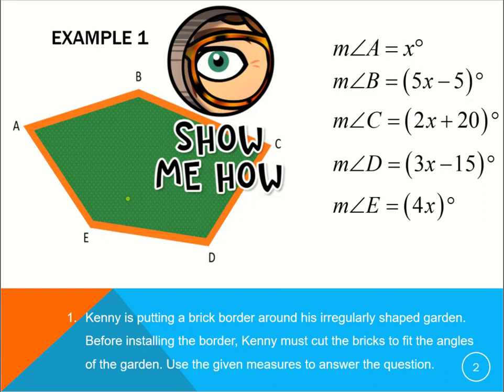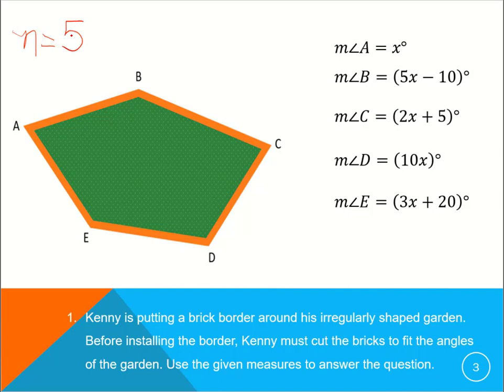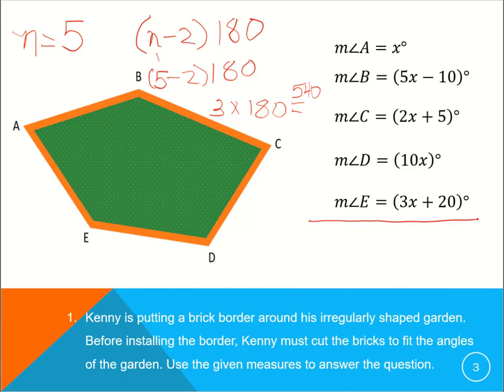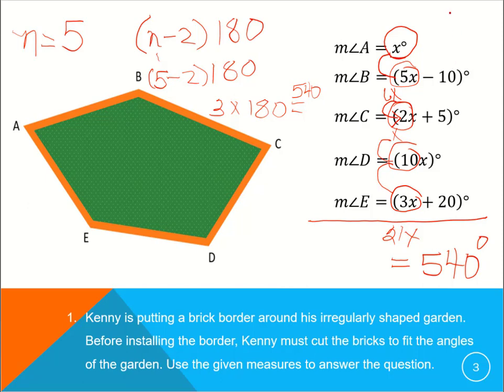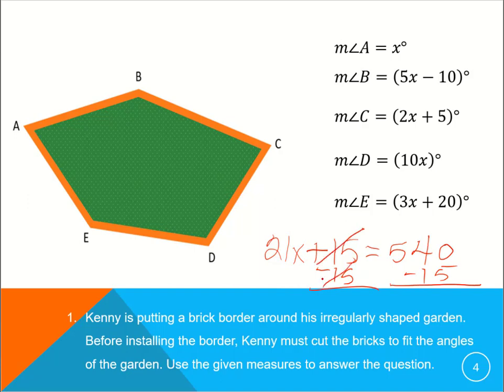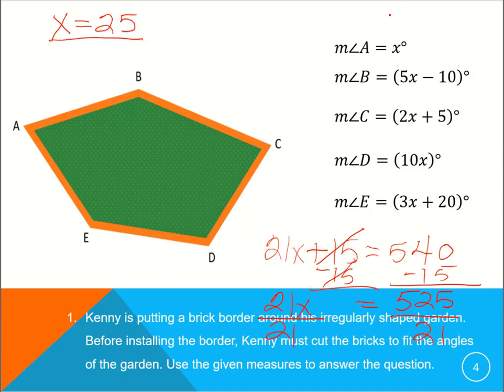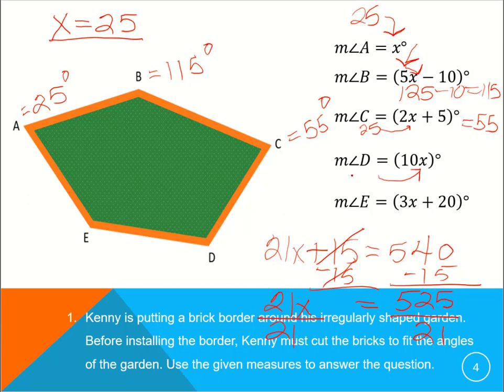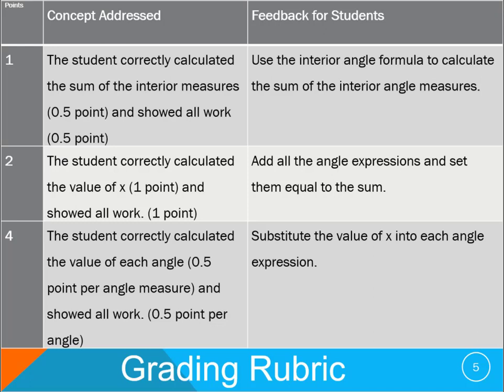Unit 2 Test Part 2 Question 1